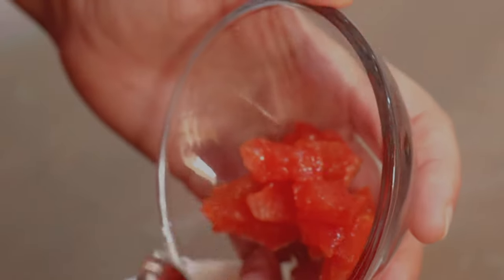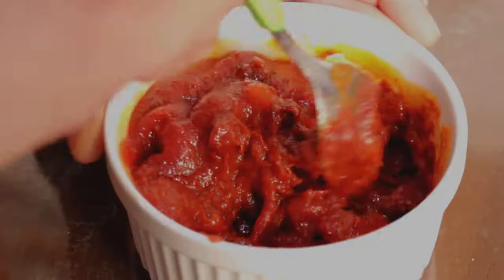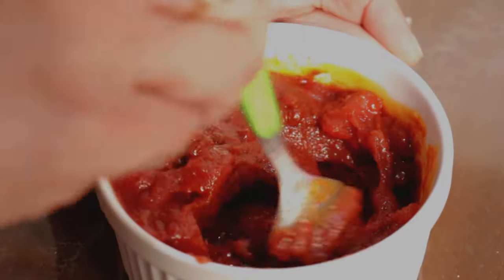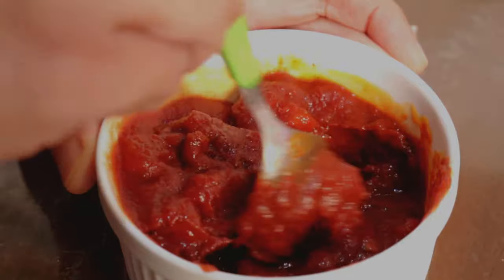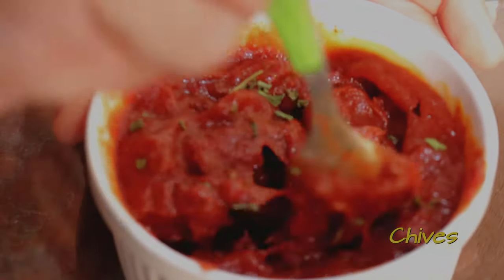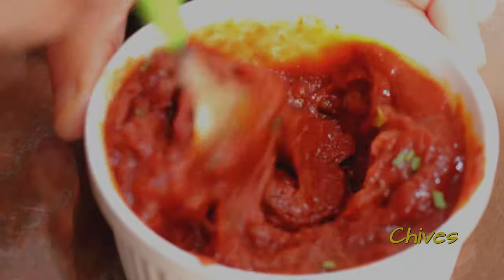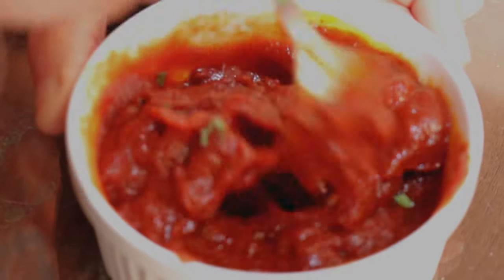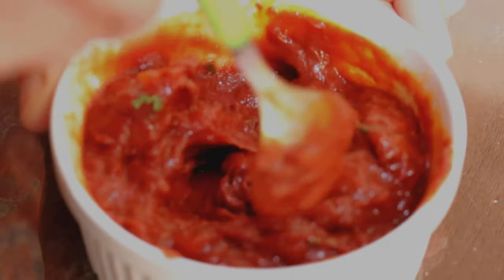PIMENTOS DIP RECIPE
Ingredients
Pimentos
Tomatoes
Tomato Sauce
Chives
Pepper